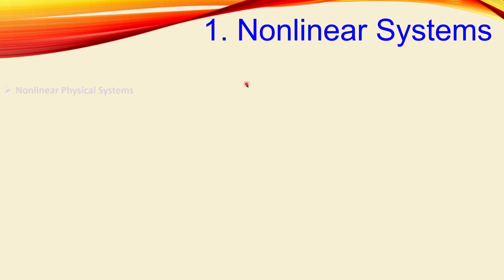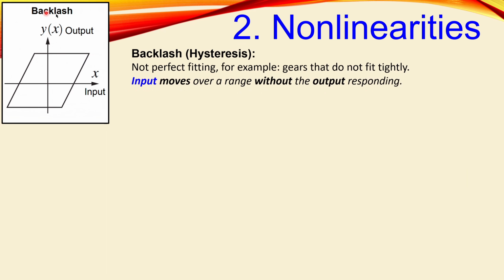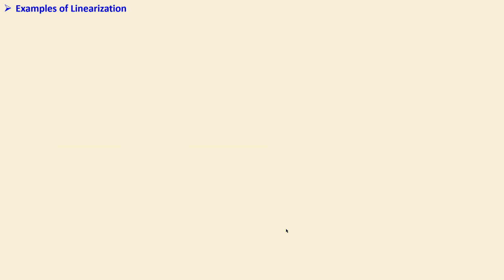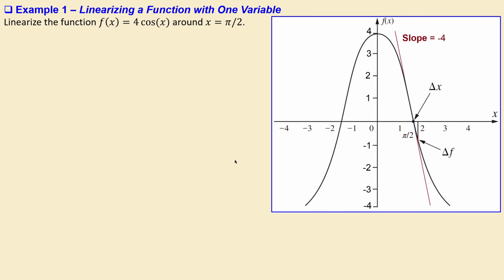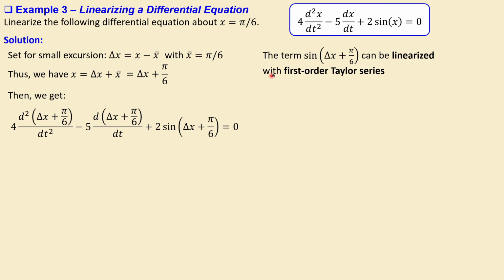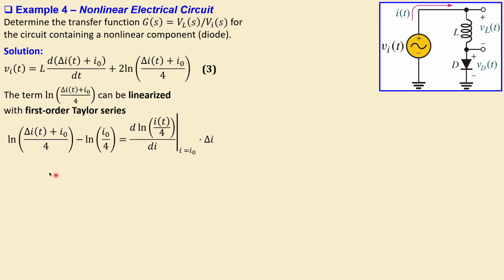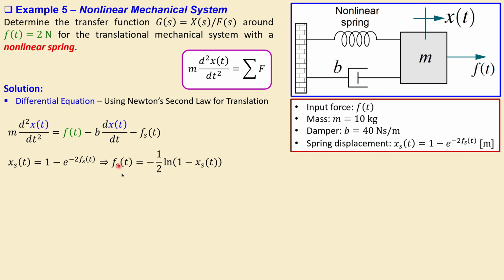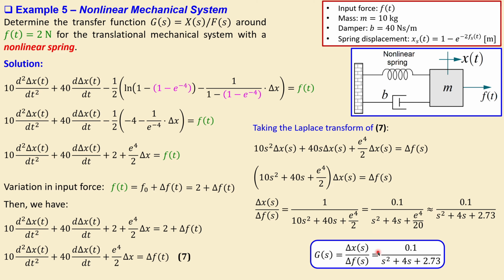Nonlinear Systems & Linearization 💡Full Theory & Many Practical Examples! 😎👌🔥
In this video, we will discuss Nonlinear Systems and Linearization, which is an important topic towards first step in modeling of physical systems. Most physical systems are nonlinear and in order to get a first-order understanding of the behavior of a physical system, an approximation is required to 'convert' a nonlinear to a linear system. Of course, this conversion from nonlinear to a linear system does have its limitations.

Considering these limitations carefully and exception a specific operating region in the complete nonlinear region could make the analysis of the actual nonlinear system much easier. This is one of the reasons to change a nonlinear system to a linear system which is only valid in specific operating range.

🎯Outline of this video is shown below:
⏩ 00:00:00 Introduction
⏩ 00:00:29 Outline

⏩ 00:01:20 1. Nonlinear Systems
⏩ 00:05:13 2. Nonlinearities
⏩ 00:10:50 3. Linearization
⏩ 00:14:13 3. Linearization Examples
⏩ 00:22:32 4. Mathematical Model

🌟PART 2: EXAMPLES
⏩ 00:26:43 Example 1: Linearizing a Function with One Variable
⏩ 00:29:48 Example 2: Linearizing a Function with Two Variables
⏩ 00:33:50 Example 3: Linearizing a Differential Equation
⏩ 00:38:18 Example 4: Nonlinear Electrical Circuit
⏩ 00:50:22 Example 5: Nonlinear Mechanical System